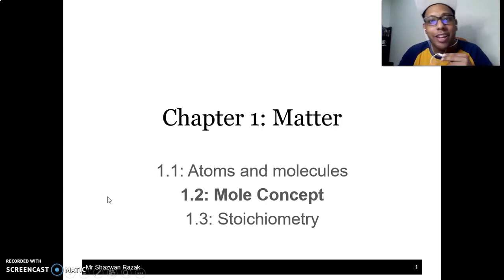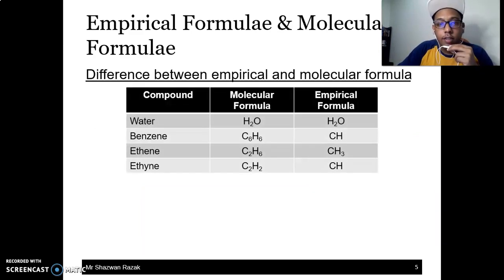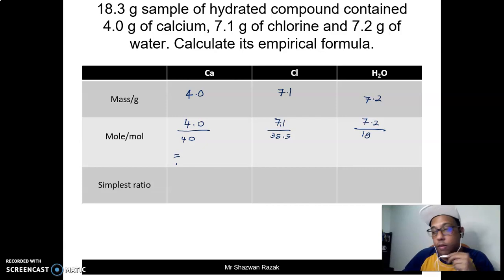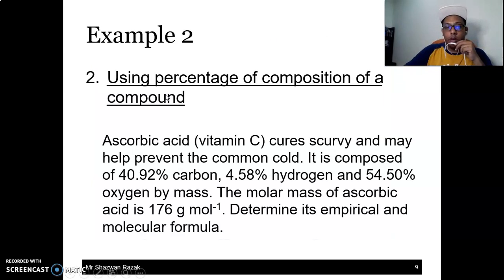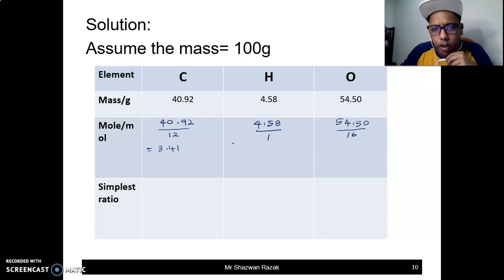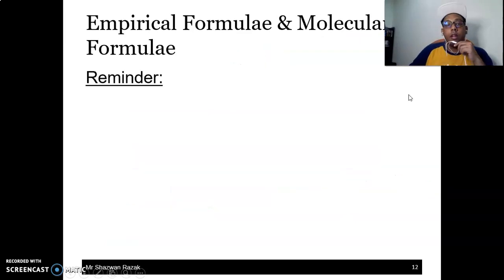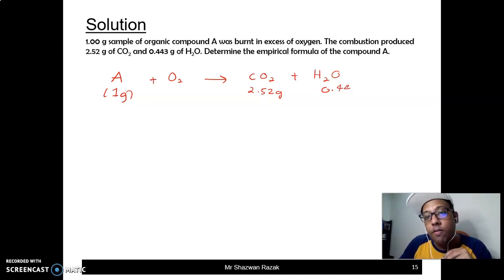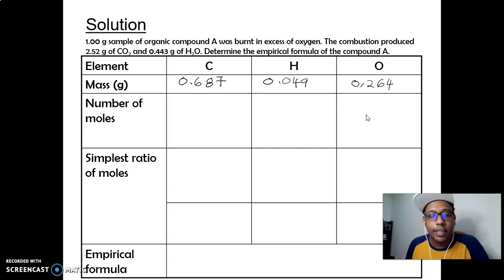Empirical Formula| Chapter 1 Lecture 3 | ShazwanRazak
In this video we will discuss the concept of empirical and molecular formula